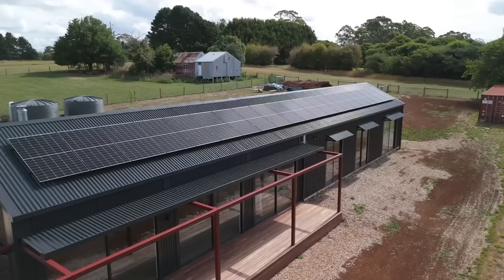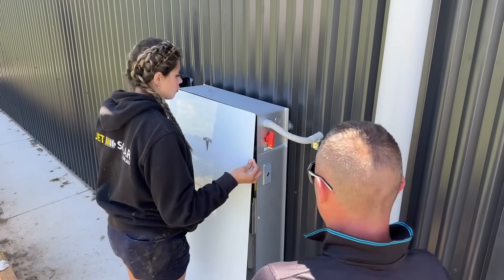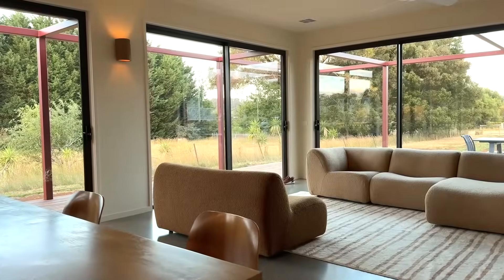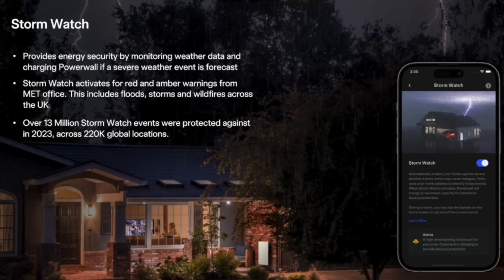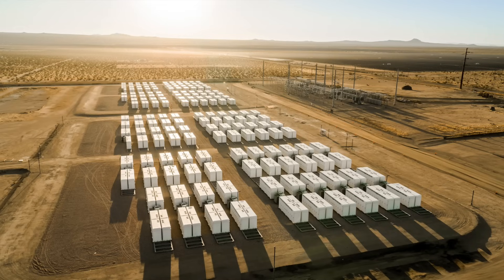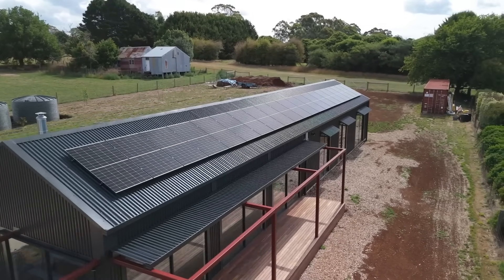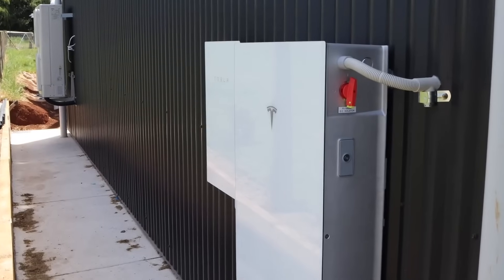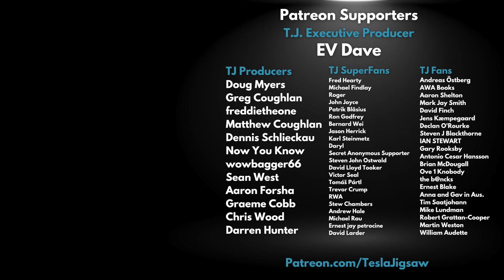Tesla Dream Unlocked: Model Y, Solar, Powerwall & Starlink Secrets!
The Tesla Ecosystem provides seemless integration of Solar, Battery Storage, EV Charging and of course a Tesla! And Ryan Cowans home is a high-tech, sustainable eco-home like no other. We chat all things Tesla, off-grid living and have a noisy around this stunning sustainable home.

Timestamps
00:00 Intro Ryan Cowan
00:40 Home Battery Storage, Solar, Electric Car
03:00 Off Grid/Energy Independant
04:59 Consumer adoption of Solar, Battery Energy and EV
05:55 Tesla Eco System/Powerwall 3
07:40 Tesla Storm-watch
08:55 Self Build Sustainable Home: Expectations met?
10:41 Tesla Model Y Solar Charging
11:30 Tesla Vehicle to Load/Vehicle to Grid/vehicle to Home
12:16 Cybertruck PowerShare
13:09 Starlink Satellite high speed internet